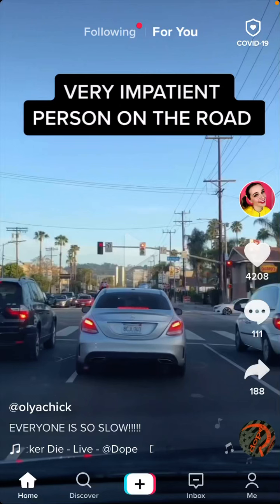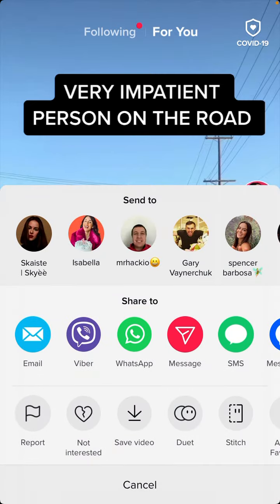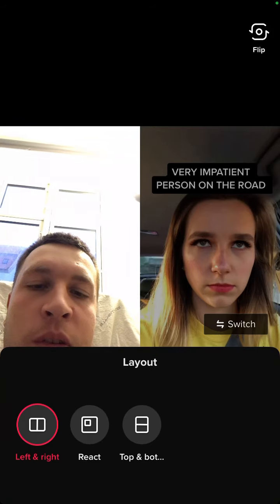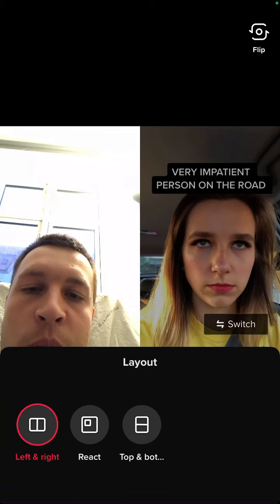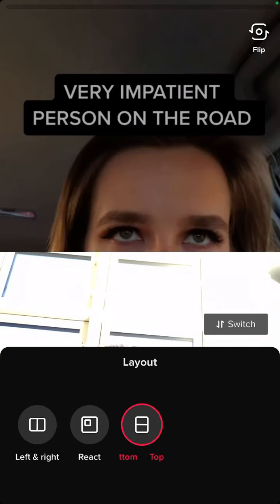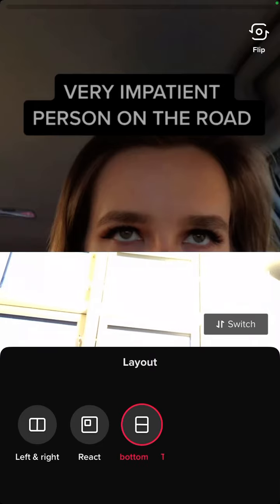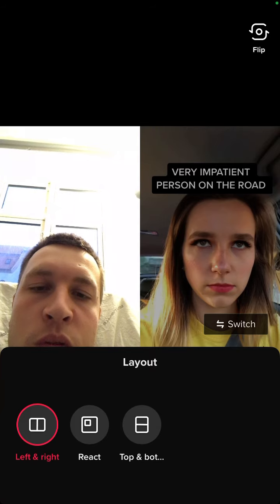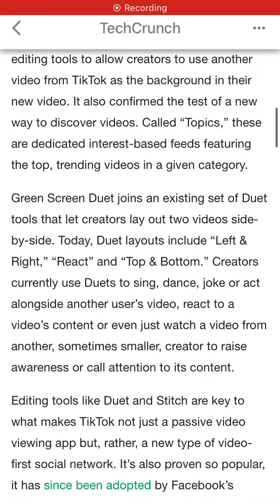What is Green Screen Duet in TikTok? How to use?